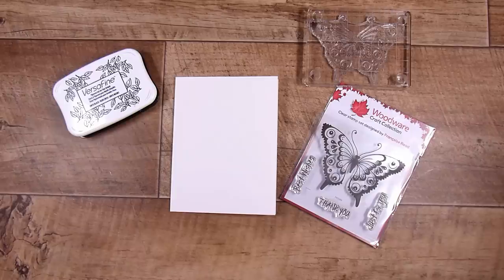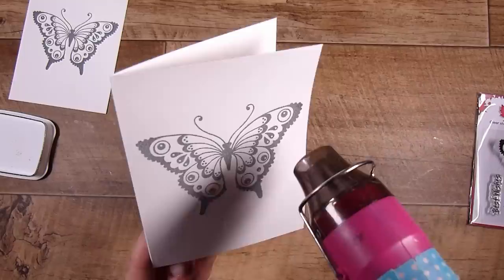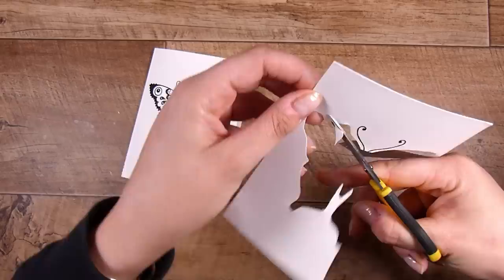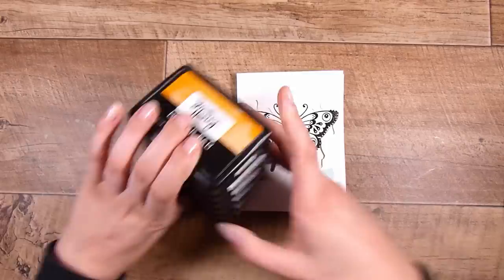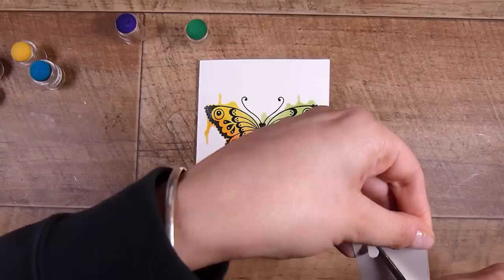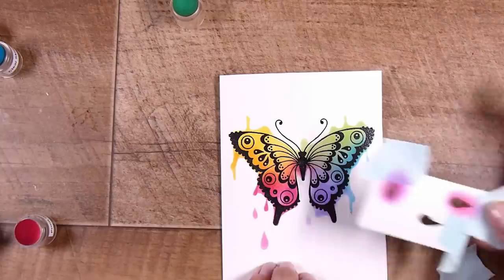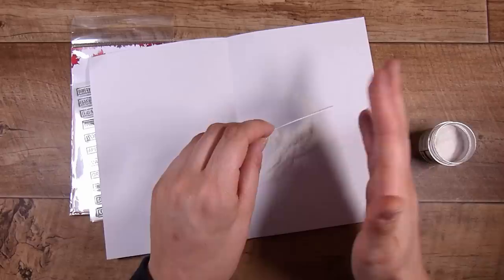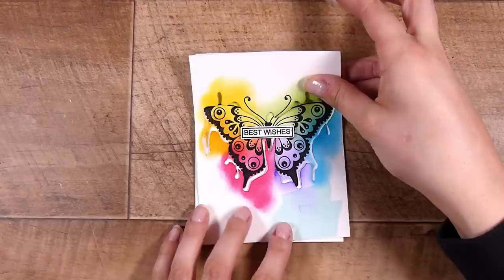Make The PERFECT SHAPE of a Watercolour Spill - here's how!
Mail:
Natasha Foote
Musselburgh
Dunedin
Otago 9049
New Zealand

• Creative Expressions - Woodware Craft Collection - Clear Photopolymer Stamps - Pretty Flutterby

• Creative Expressions - Woodware Craft Collection - Clear Photopolymer Stamps - Word Fragments

[ Amazon US ]

• Amazon.com: Yoseng 8 Finger Ink Blending Brushes Daubers for Painting,...
[ Amazon US ]

• Ranger Ink - Simon Hurley - Dye Ink Pad - Shooting Star

• Ranger Ink - Simon Hurley - Dye Ink Pad - Crown Me

• Ranger Ink - Simon Hurley - Dye Ink Pad - Prom Queen

• Ranger Ink - Simon Hurley - Dye Ink Pad - Later Gator